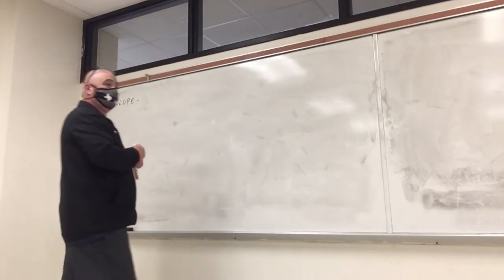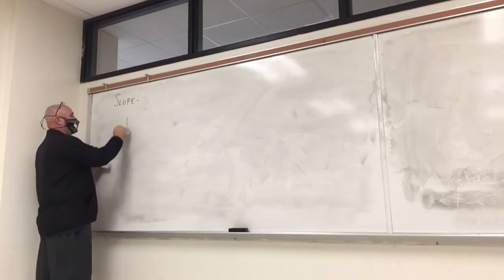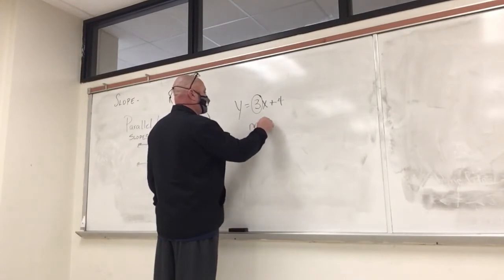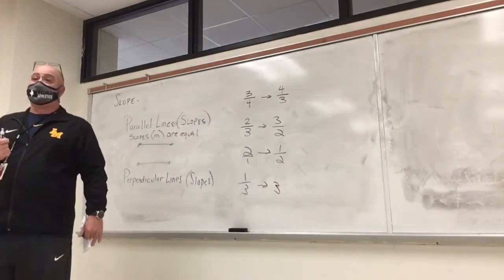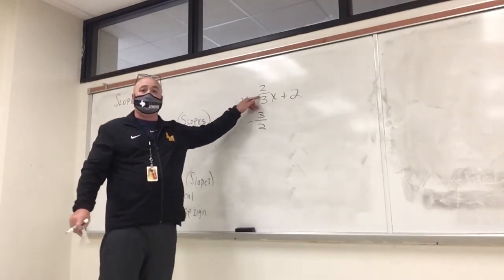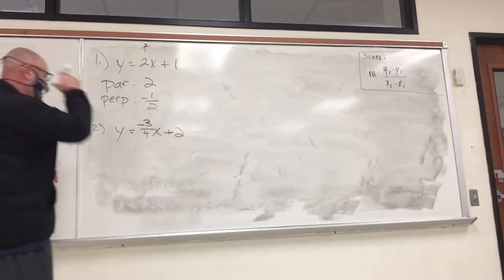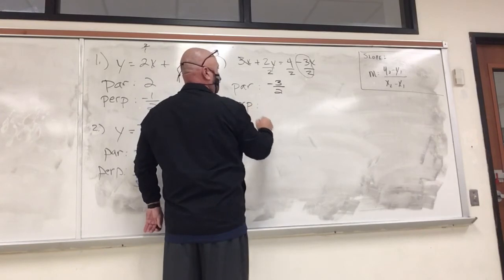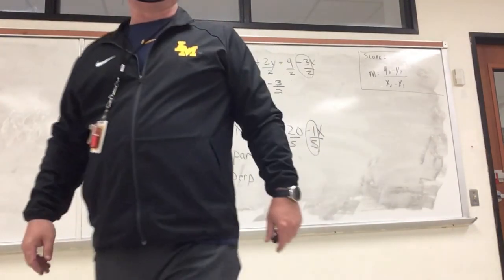Coach Taylor Unit 3 Day 6 - Parallel and Perpendicular Slopes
Parallel and Perpendicular Slopes of Lines